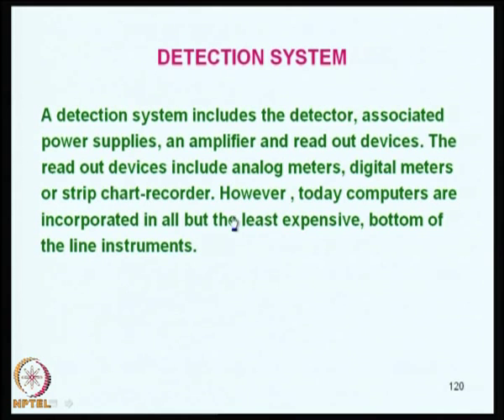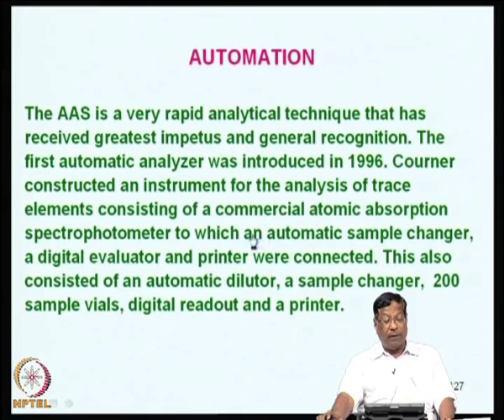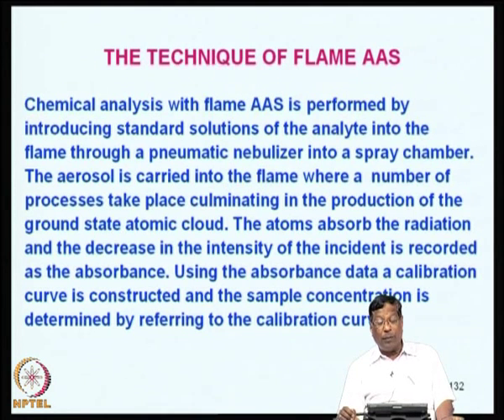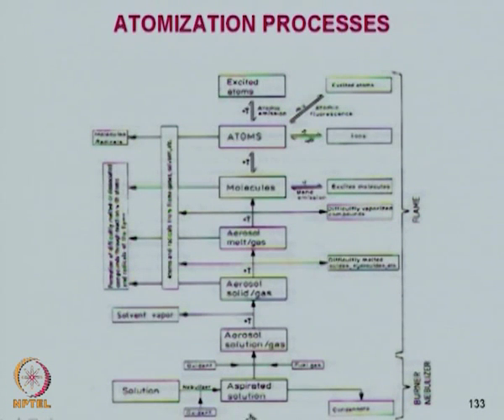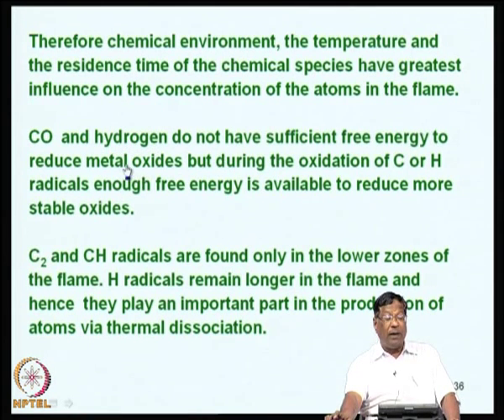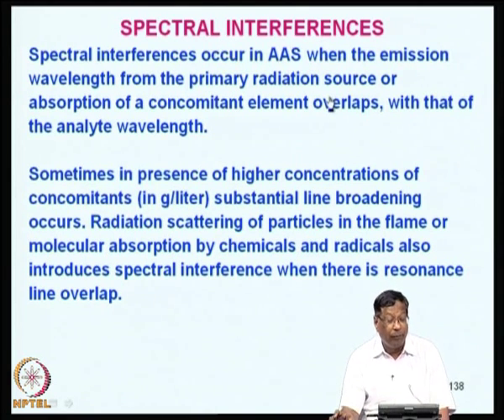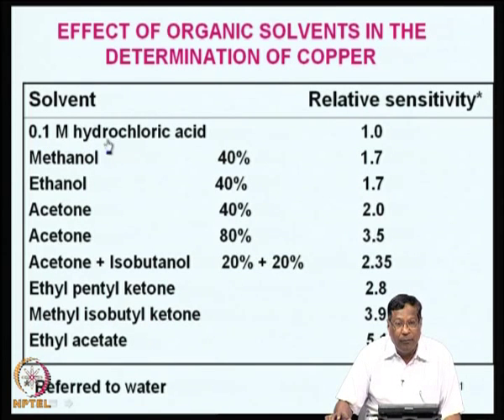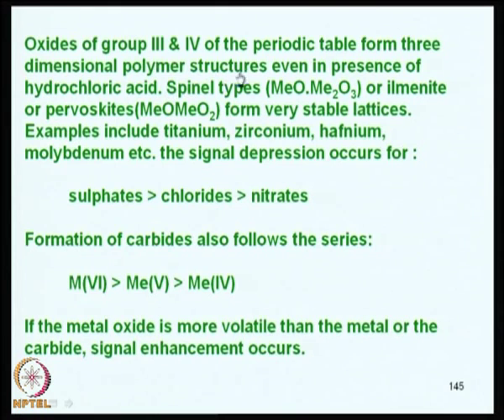Mod-04 Lec-21 Atomic Absorption Spectrometry -5 v. Instrumentation